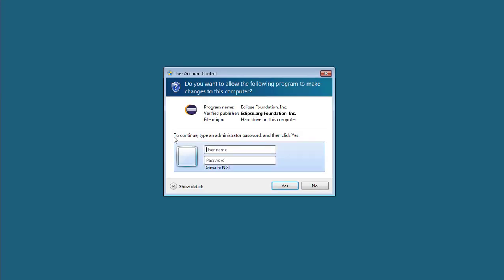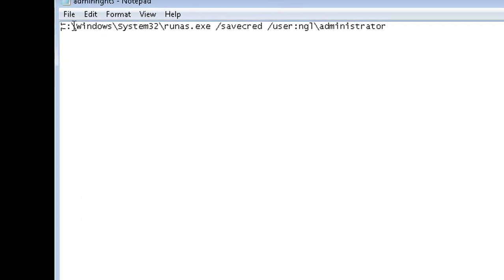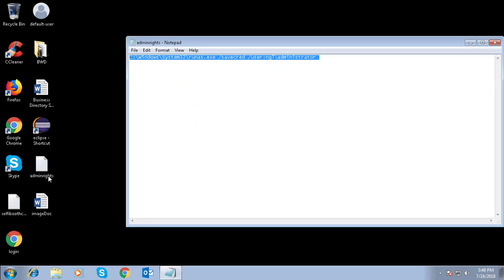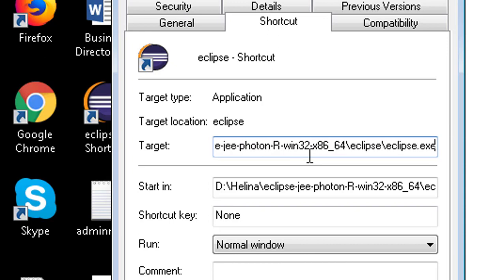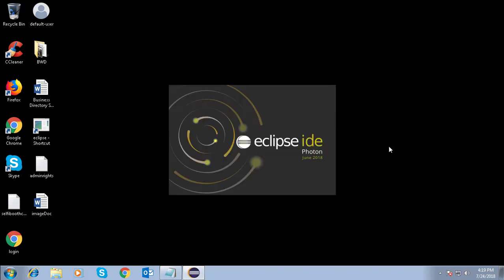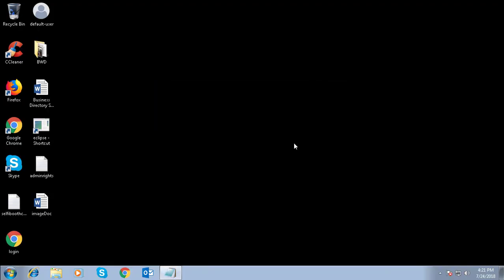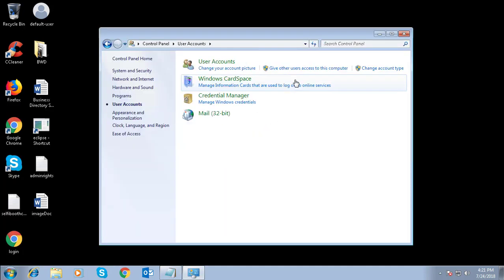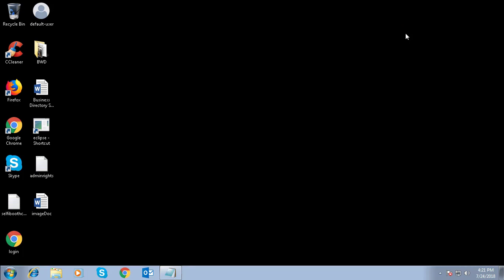Standard User to run a program with Admin Rights in Windows 7/8/10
This Tutorial helps to Standard User to run a program with Admin Rights in Windows 7/8/10

C:\Windows\System32\runas.exe /savecred /user:ngl\administrator